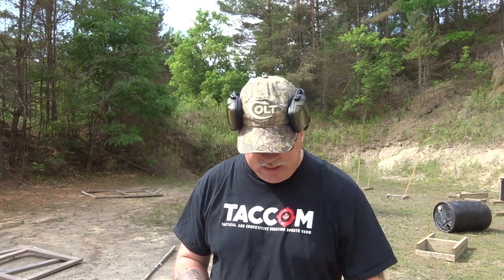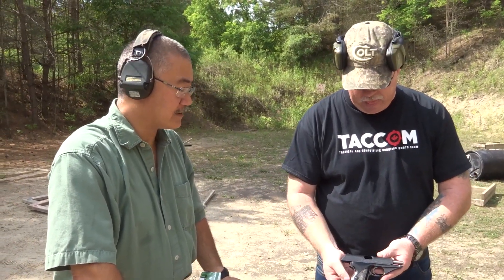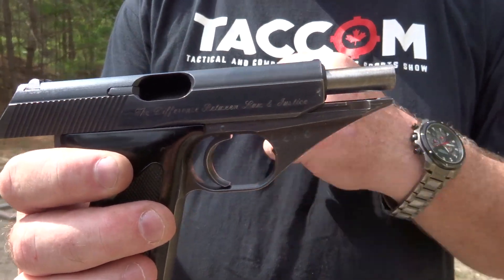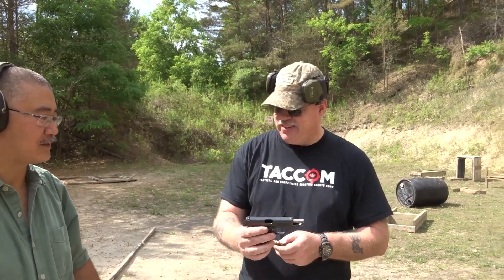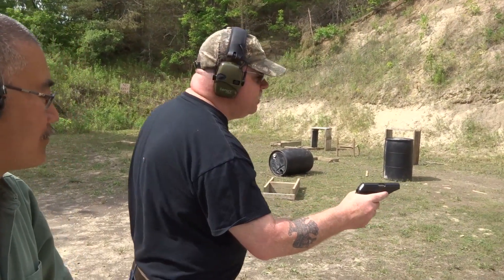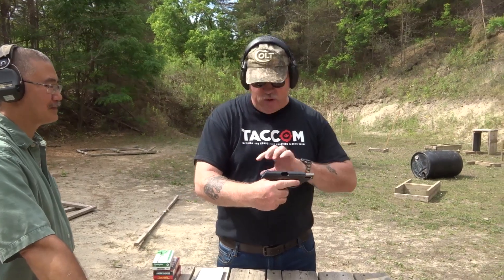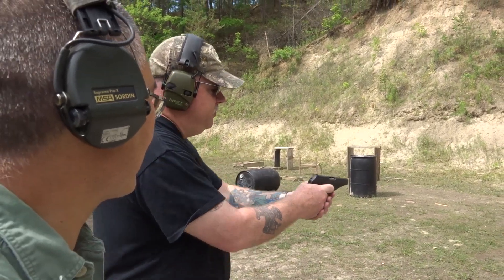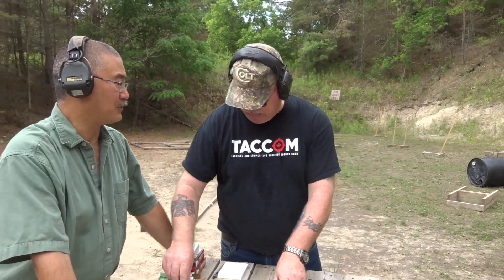Shooting the Mauser HSc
My first time shooting the Mauser HSc, a German Wehrmacht pistol that first saw service in 1940.

Please consider joining one of these groups to support firearms culture in Canada: